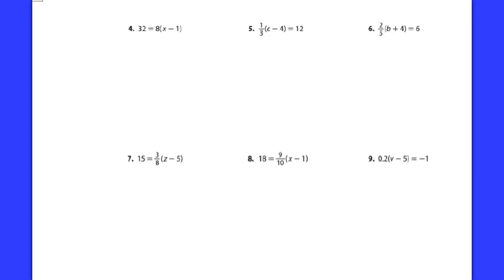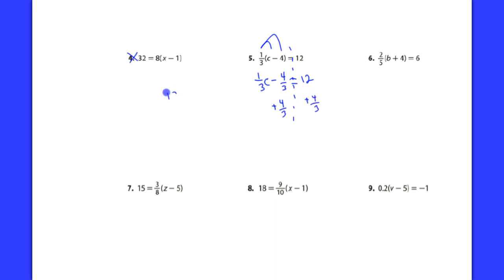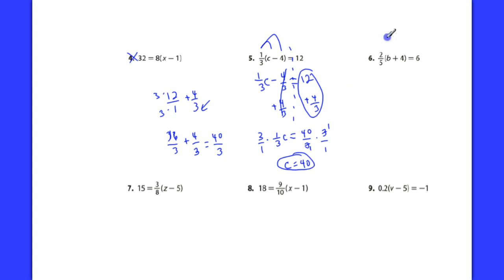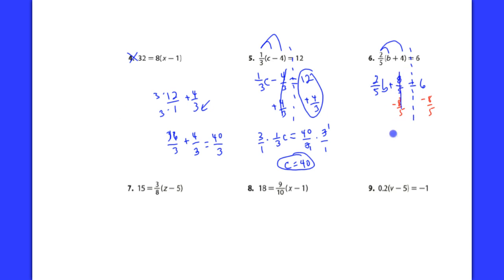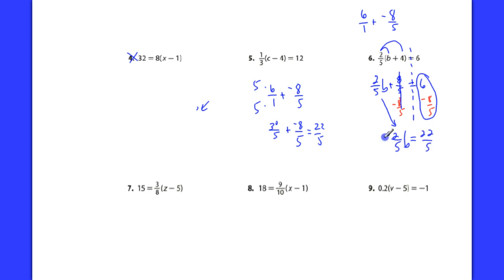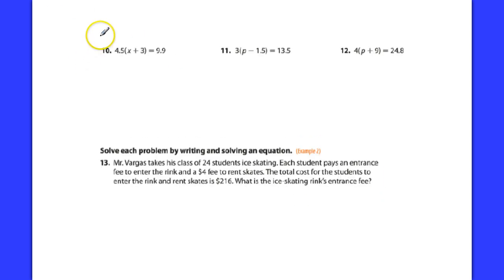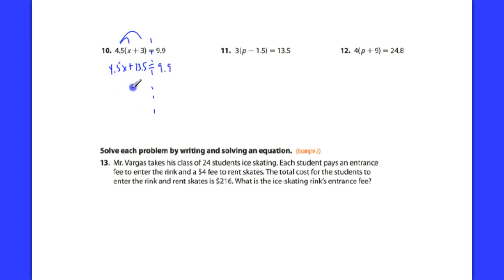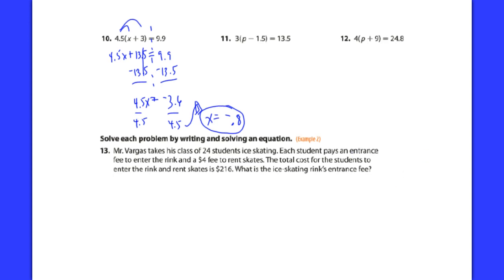PreAlg 8-4 Part 2 More Two Step Equations